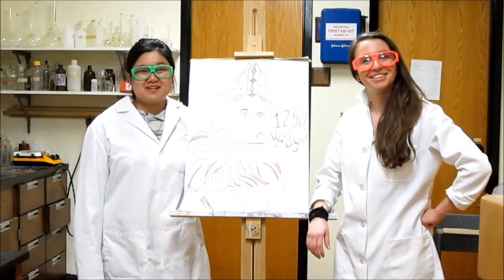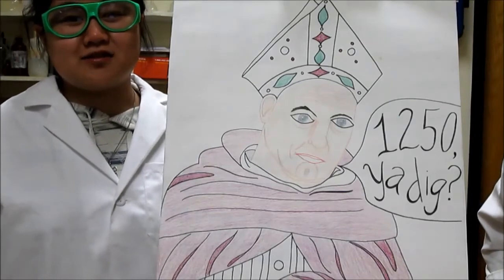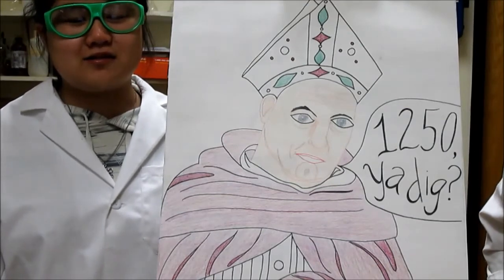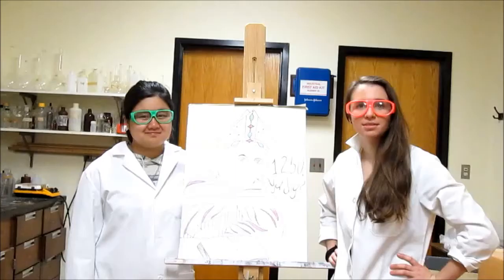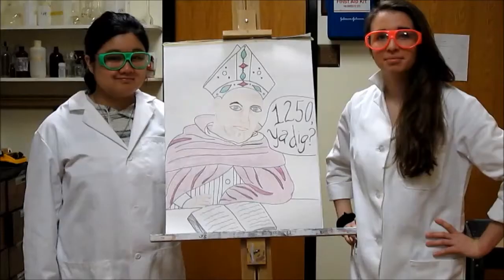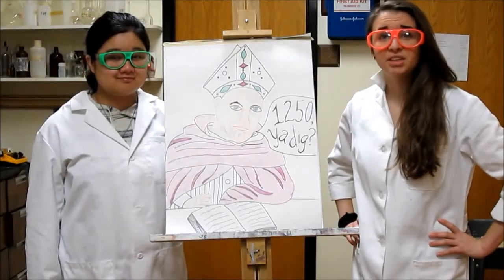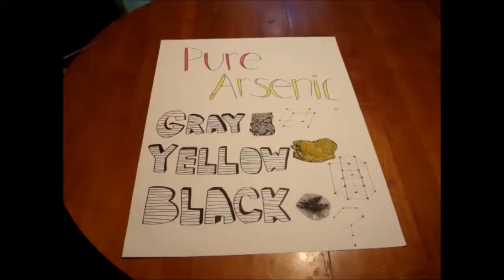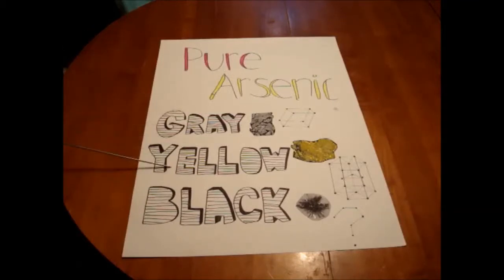Chemistry Project: Arsenic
The history, uses, and dangers of arsenic.